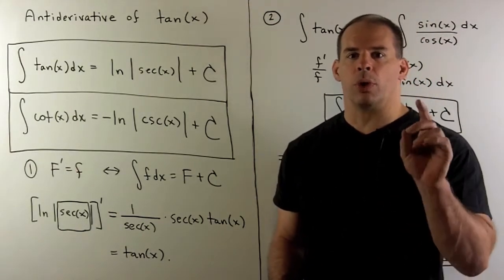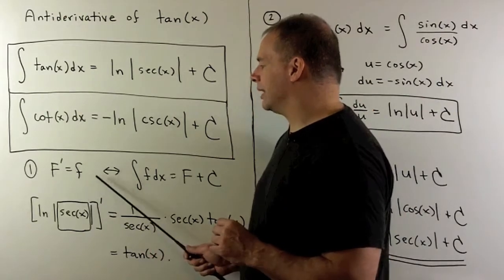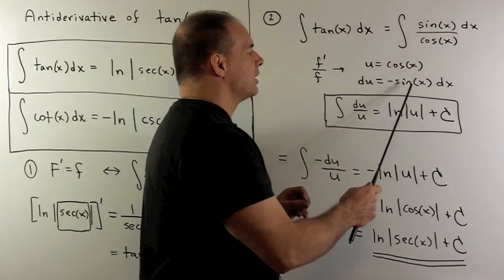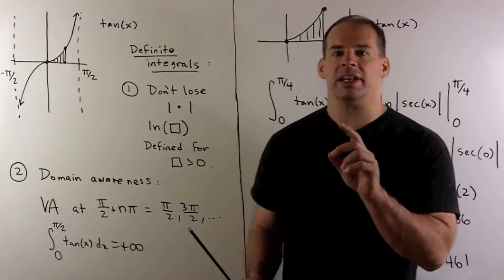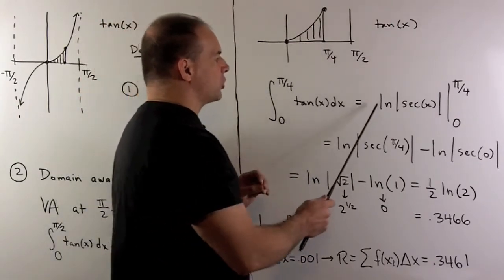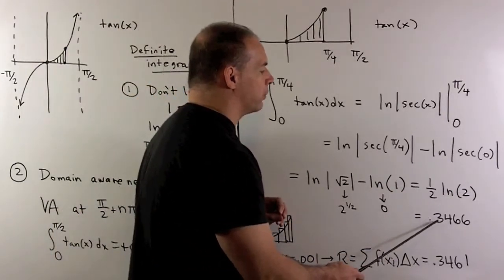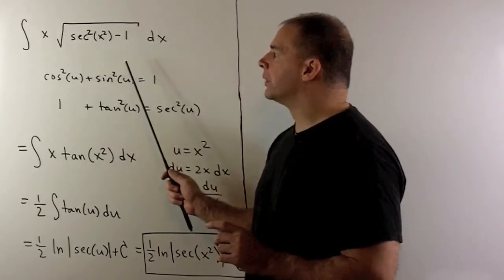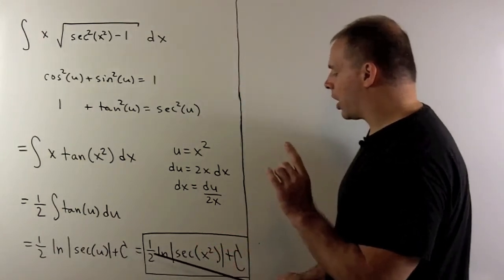Antiderivative of tan(x)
Calculus: We derive the formula for the indefinite integral of tan(x) using a u-substitution with 1/u.  We note issues with definite integrals for tan(x) and we highlight an identity linking tan(x) and sec(x).